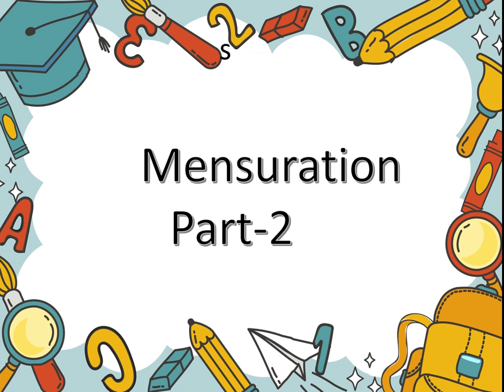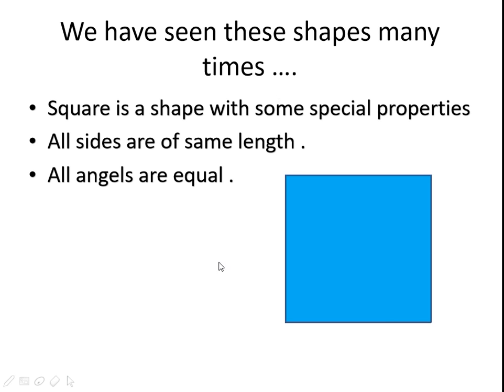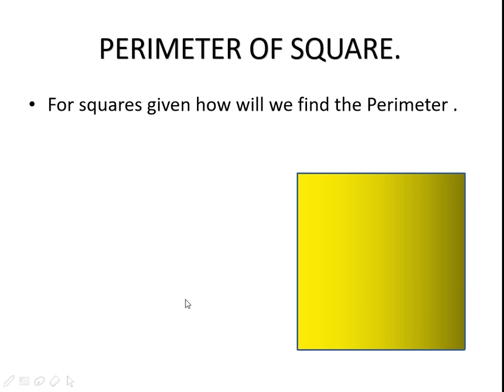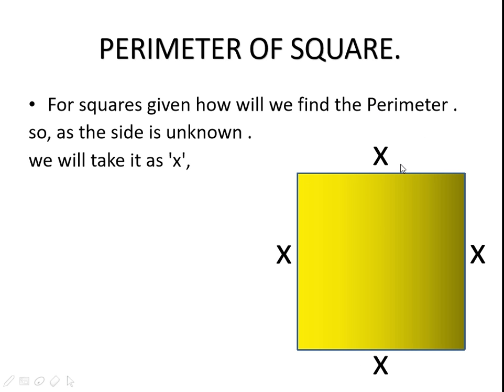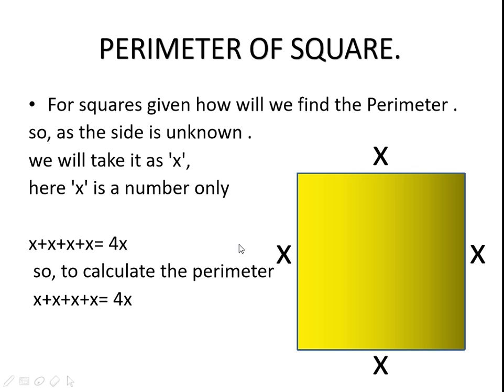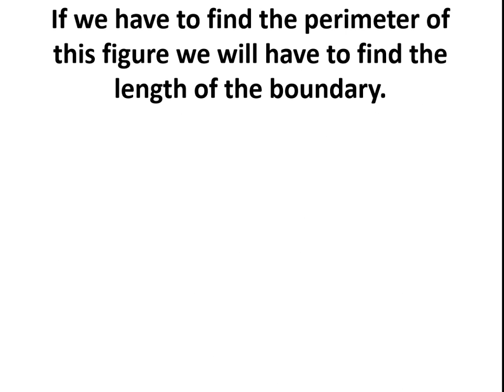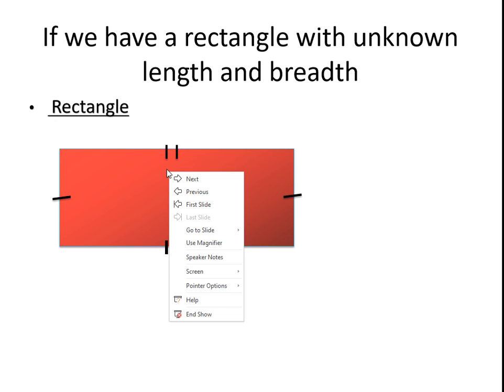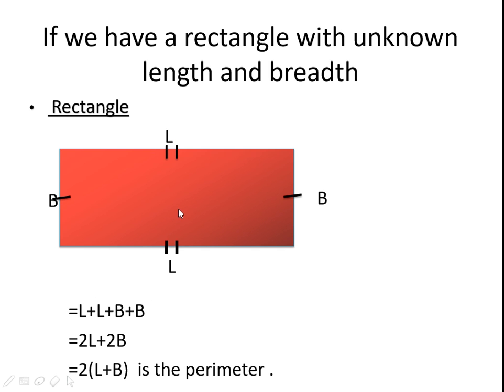Mensuration session 1